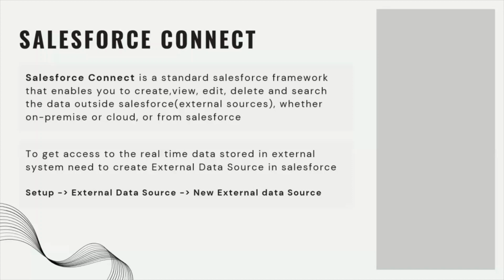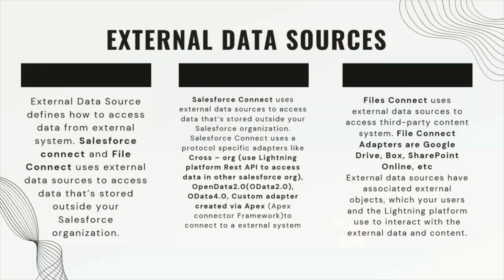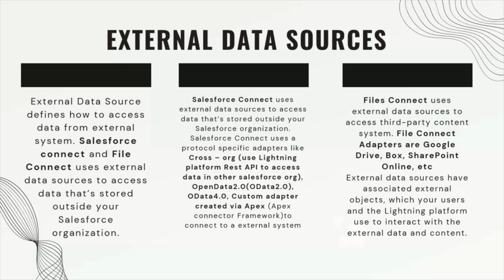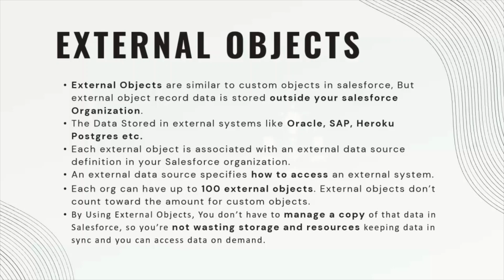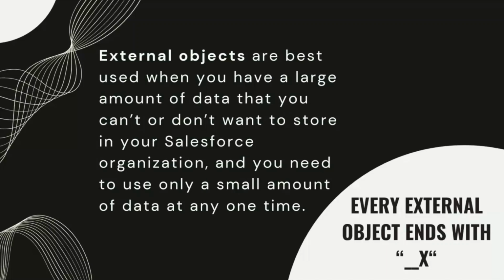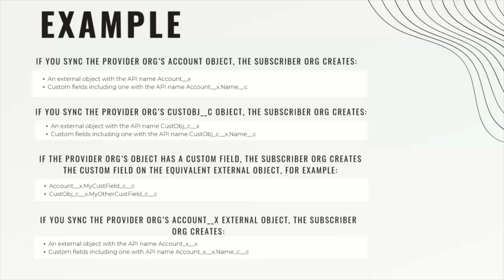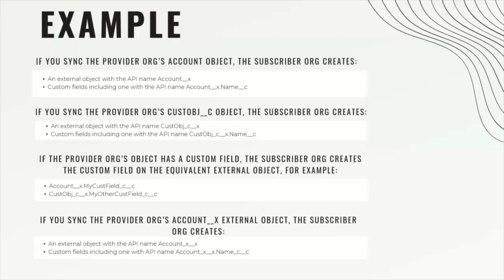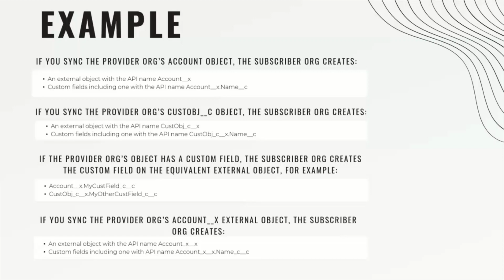EXTERNAL OBJECTS | Salesforce Interview Question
salesforce code builder
code builder salesforce
with sharing without sharing in apex
code builder
crm analytics
crm analytics salesforce
custom labels in salesforce
salesforce crm analytics
tableau crm
soql interview questions
soql scenario based interview questions
einstein analytics
how to create screen flow in salesforce
life cycle hooks in lwc
lightning studio
lwc salesforce
personalize your crm analytics
salesforce inspector lightning
screen flow in salesforce
sharing settings in salesforce